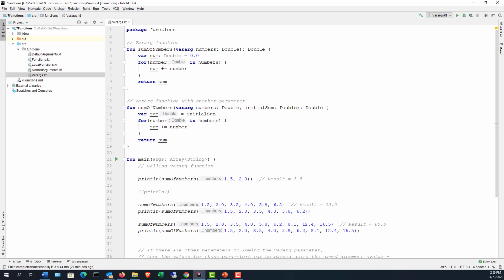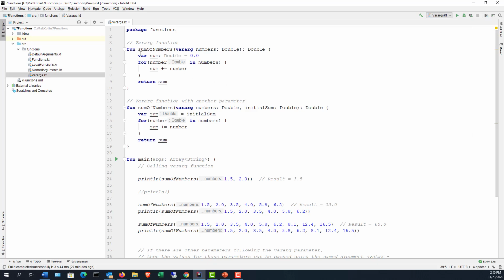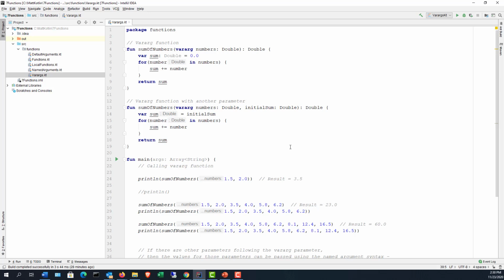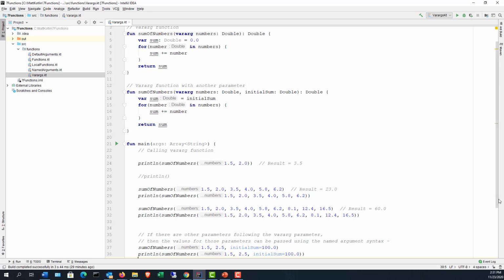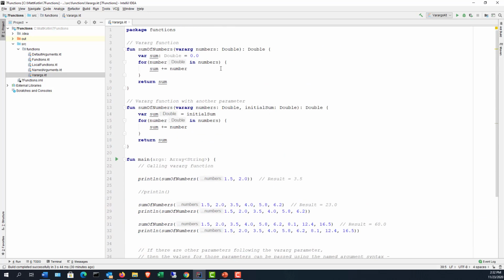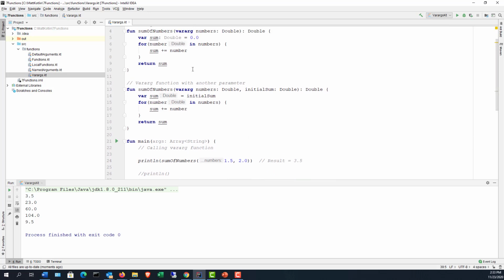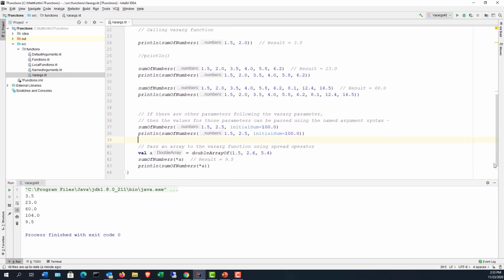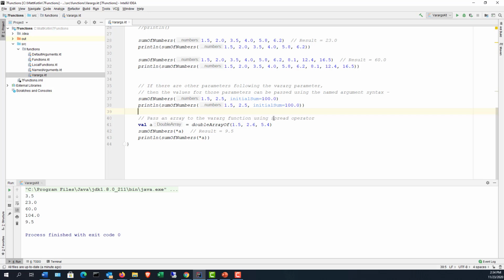Intro to Kotlin Course for Android App Development: Session 7.4 - Local Functions